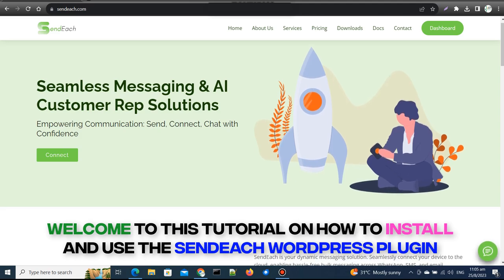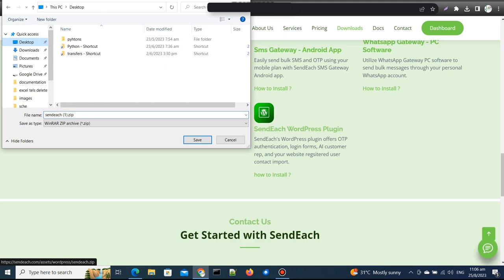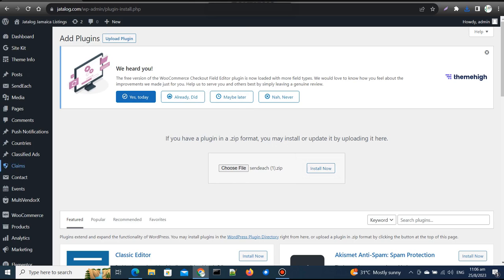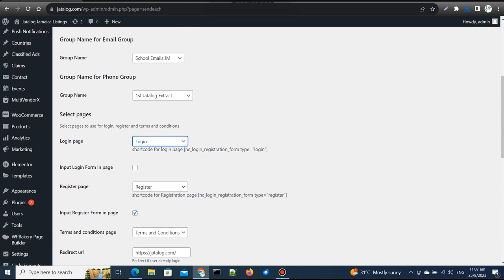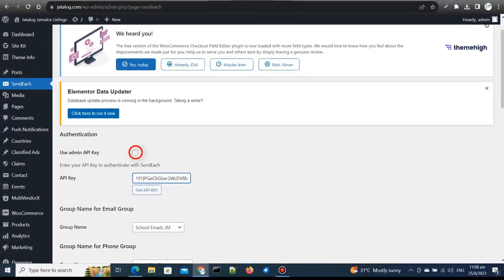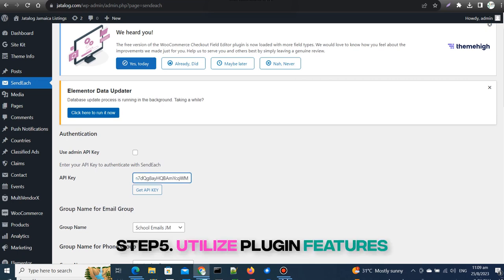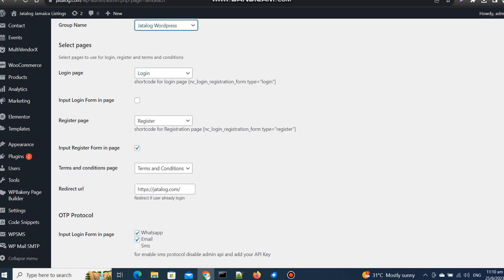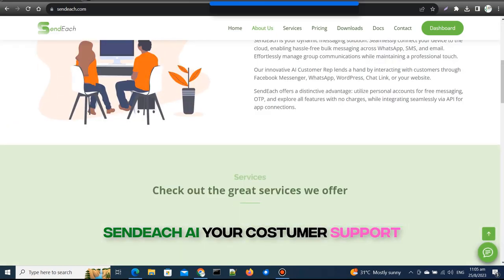Complete Sendeach WordPress Plugin Tutorial: Integration and Features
Welcome to our comprehensive Sendeach WordPress plugin tutorial! In this step-by-step guide, we'll show you how to seamlessly integrate Sendeach's powerful features into your WordPress website. Elevate your site's functionality with AI chatbots, SMS OTP, and more!

Timestamps:

00:00 Introduction
00:38 Step 1: Downloading the Sendeach Plugin
01:15 Step 2: Installing the Plugin
02:10 Step 3: Exploring Plugin Options
03:20 Step 4: Configuring Your API Key
05:05 Step 5: Utilizing Plugin Features
06:40 Conclusion
🌐 Visit Sendeach Website

Key Features Covered:

AI Chatbot Integration
SMS OTP Implementation
Email OTP Integration
Exporting Website Registered Users
API Key Configuration
Enhance your WordPress website's capabilities with Sendeach! Follow along and transform your user experience.

Thank you for choosing Sendeach to elevate your website's potential!